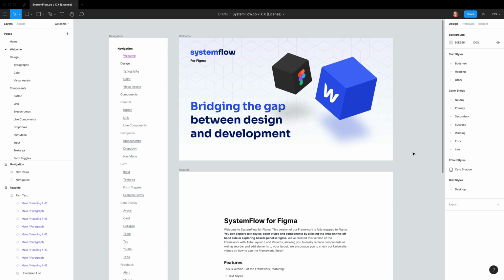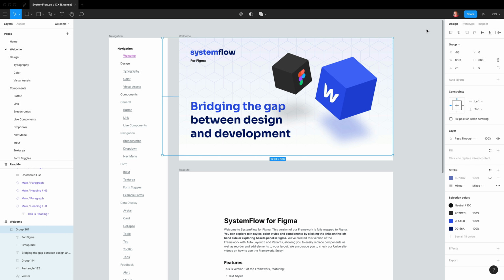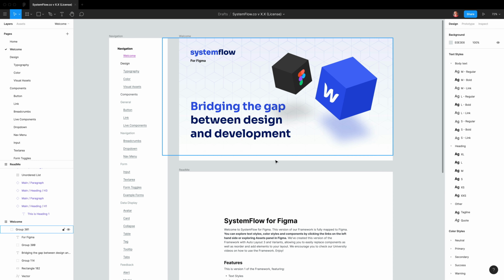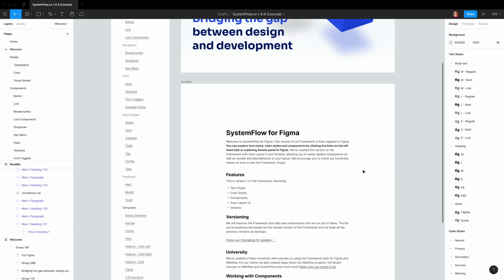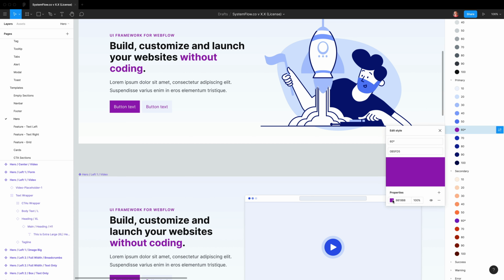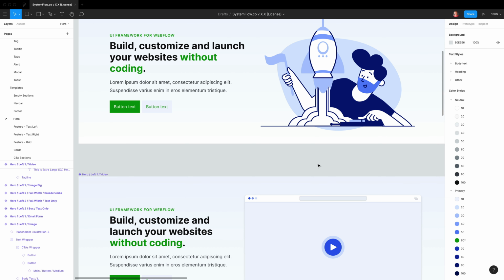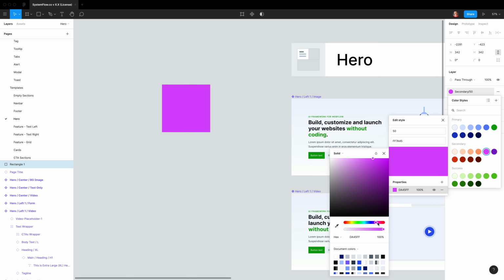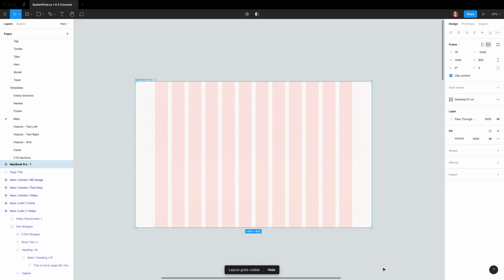Styles and Tokens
Next up, we have design tokens - colors, typography, spacing. We use them to keep our framework consistent. You won't have to worry about different font sizes or margins, SystemFlow has you covered. This is how tokens works as styles in Webflow.